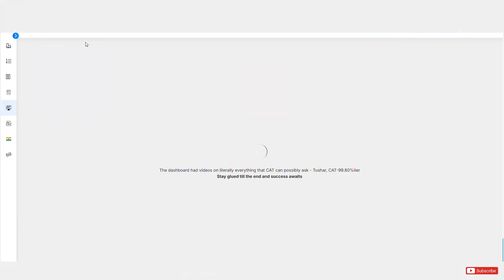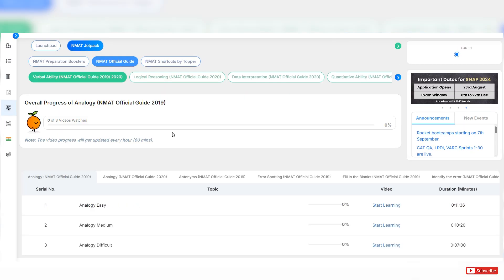NMAT Quants Syllabus Breakdown | Important NMAT Quants Topics | MBA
Hello everyone!
Welcome to the CATKing channel.
In this video, you will get the complete syllabus of quants for the NMAT exam and you will also get to know the important topics for the NMAT exam.

00:00 - NMAT Exam Guide | Intro
00:28 - NMAT Paper Pattern
00:50 - NMAT DI Syllabus | Important Topics
02:05 - NMAT Quants Syllabus | Important Topics
05:10 - NMAT Quants Preparation Guide